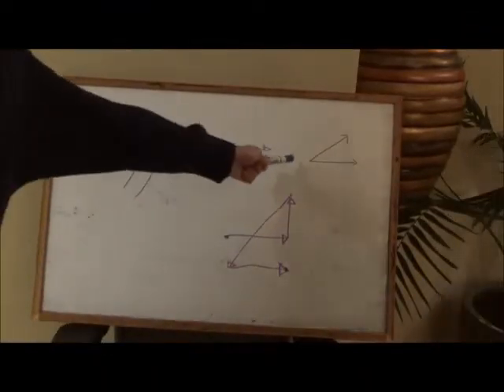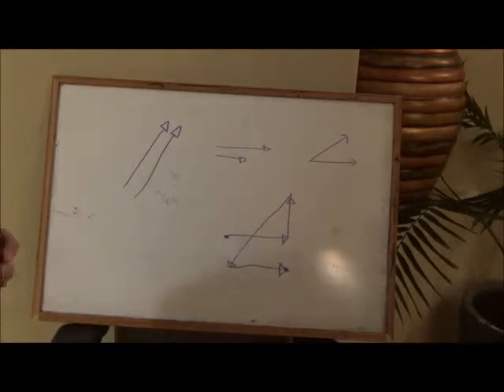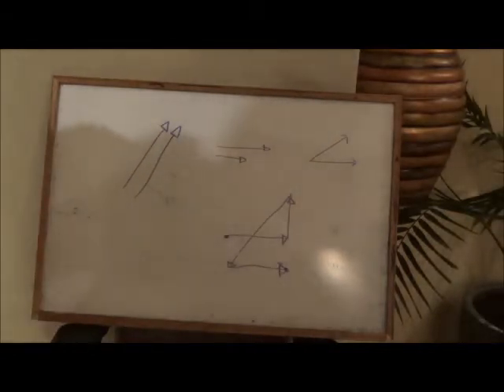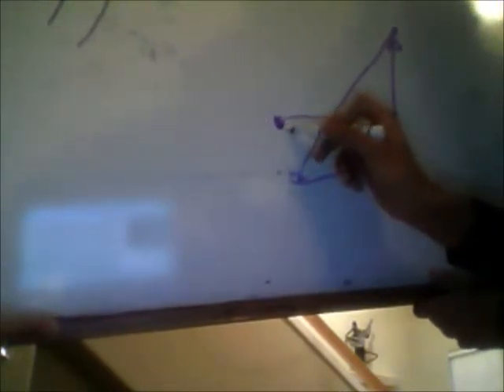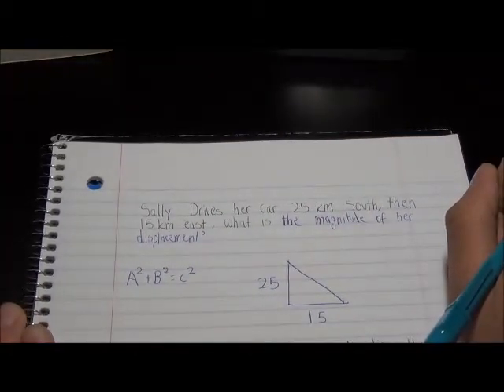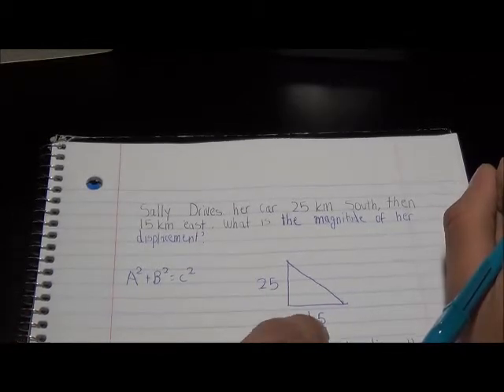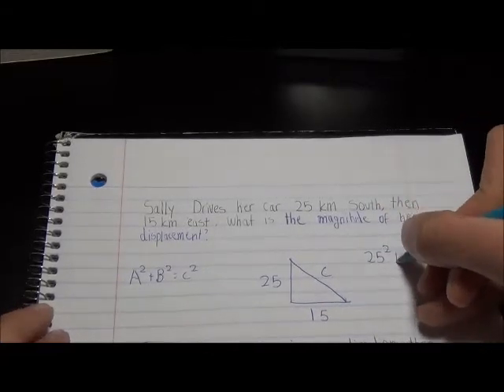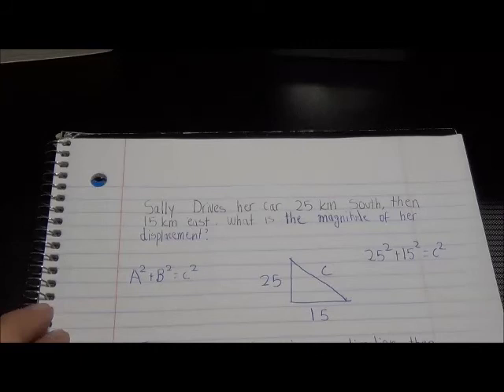Phy AST 2.8